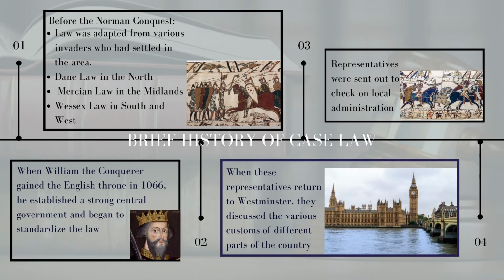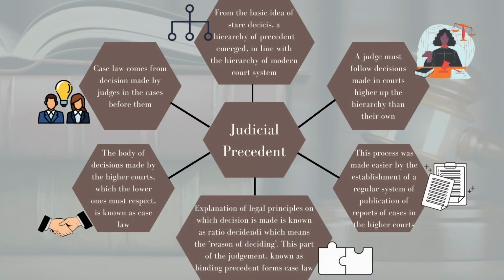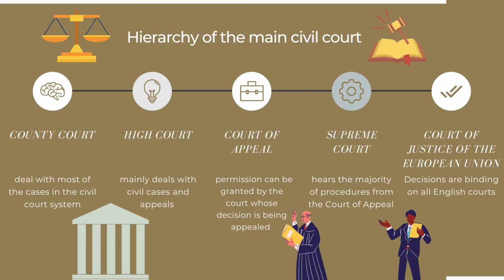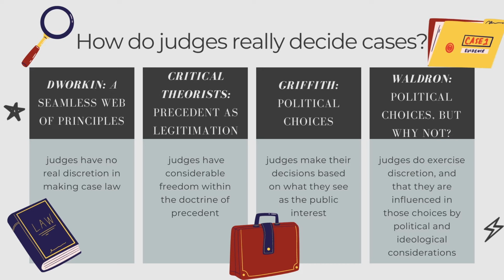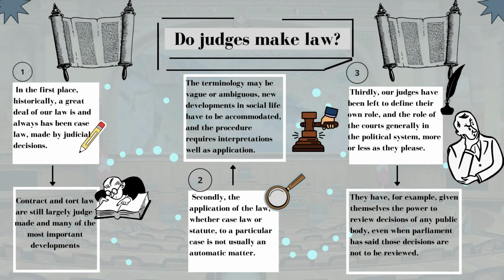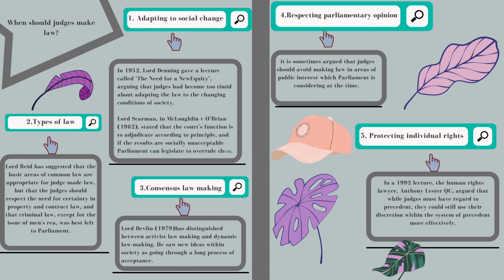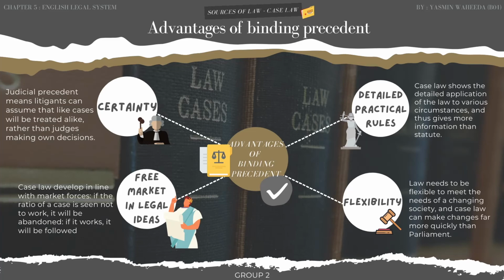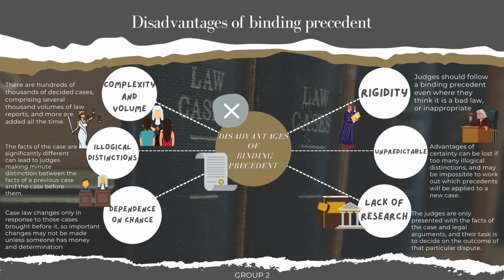LAW1064 Case Law Infographics Presentation Video | Kolej MARA Kuala Nerang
This is the presentation video for the topic Case Law in the English Legal System by Group 2

Group members (in order of presentation):
1. Nurul Shuhada binti Shamsun Nur (B01)
2. Nurul Syafika Amirah binti Amir (B01)
3. Wan Muhammad Atif bin Wan Saifulikhmal (B01)
4. Yasmin Waheeda binti Abd Rahim Helmee (B01)